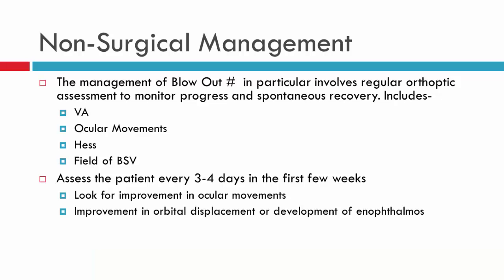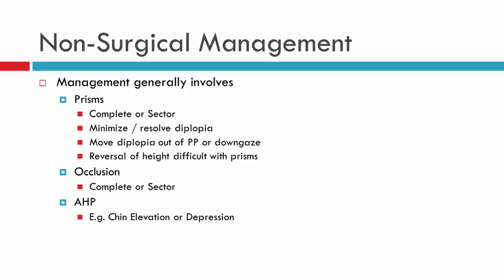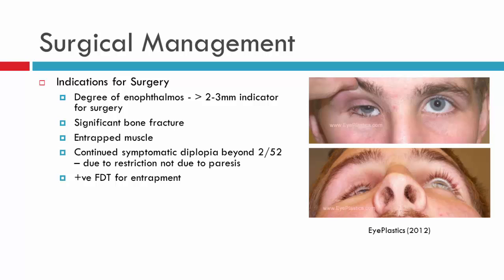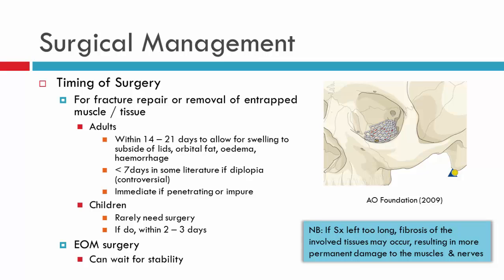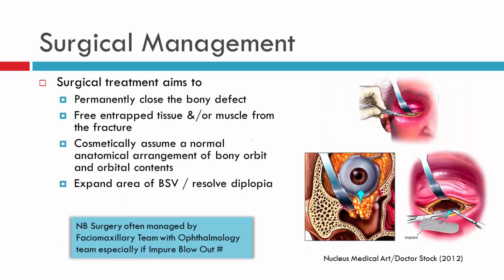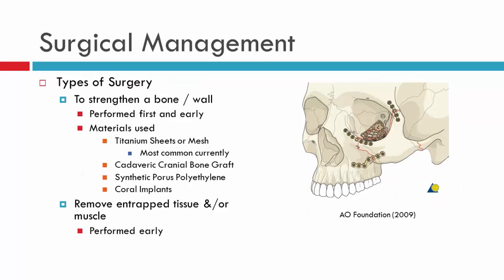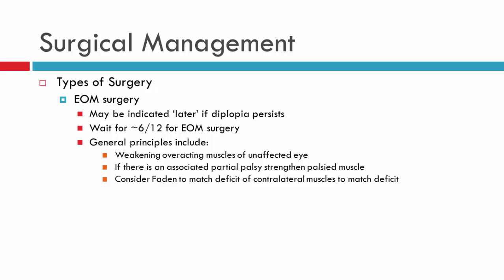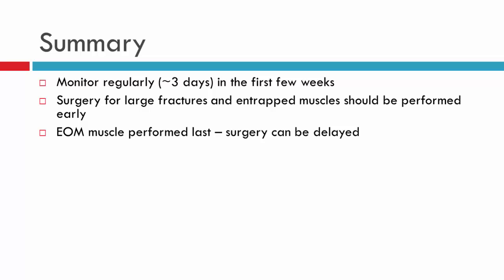Blow Out Fracture Management